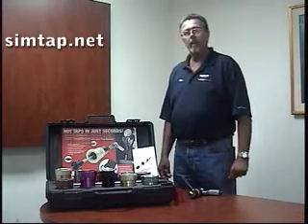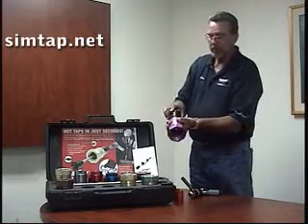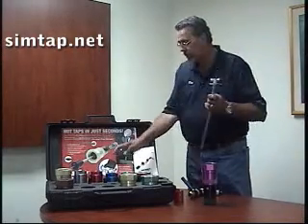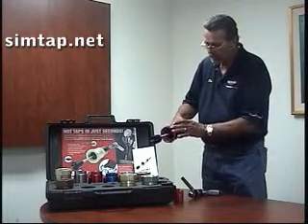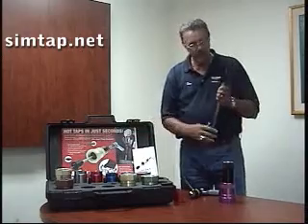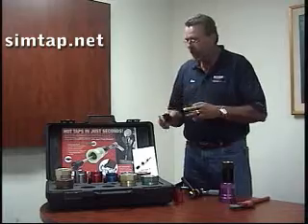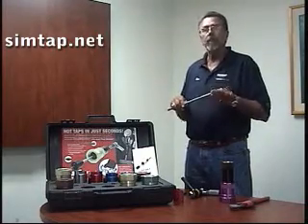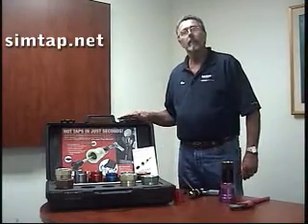The FORD SIMTAP Drilling Machine Instructional Video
The FORD SIMTAP Drilling Machine is by far the best hot tapping machine on the market today. This video will assist with any questions you may have on the assembly, operations and FAQ.